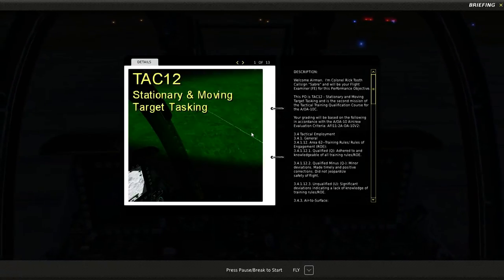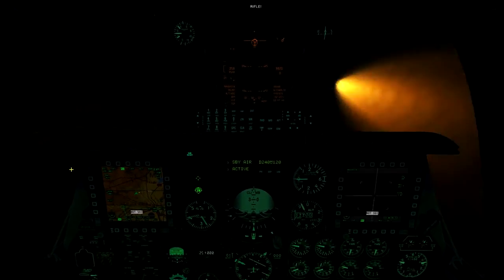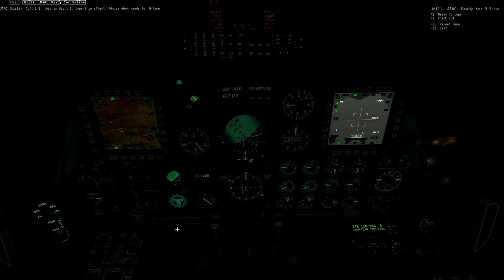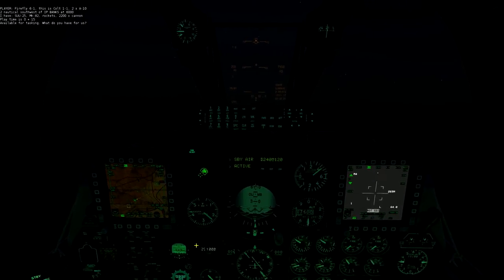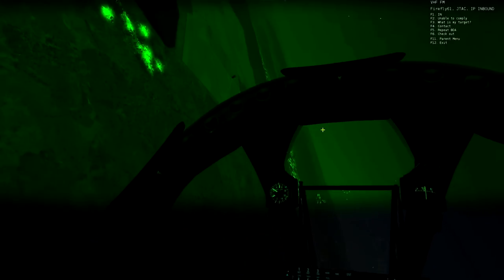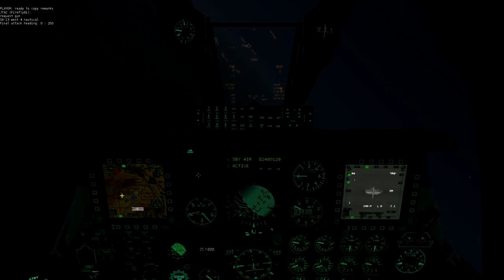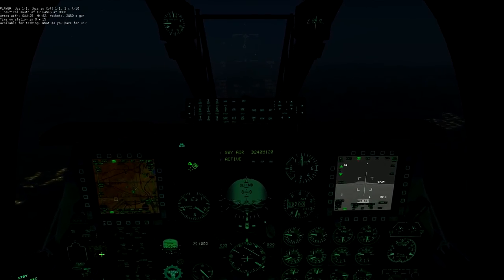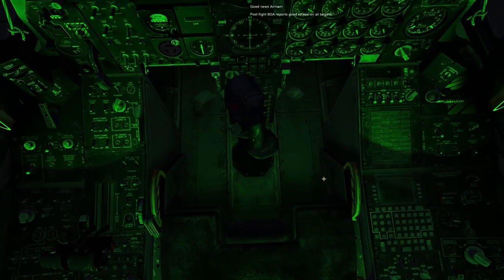DCS - A10c - Tactical Training Qualification - 12 - Stationary and Moving Targets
Welcome back to DCS - A10c - TTQ!  Today we are continuing the fantastic missions by Maple Flag Missions entitled Tactical Training Qualification

In this series, we have been invited to Tbilisi and are being reassigned to Vaziani Airbase to take part in a series of Wargames entitled Operation Agile Spirit.  Upon successful completion of these Wargames, we will be deemed Combat Mission Ready (CMR).

Today we are taking off from Vaziani and we are to rendezvous with several JTACs over the MOA.  The JTACs will give us several targets and we need to follow their 9-Lines and put the weapons on target!  Our targets are both moving and stationary and we need to be able to acquire and kill our targets at night!

to find out more or visit their to find out how you can download these missions for yourself!